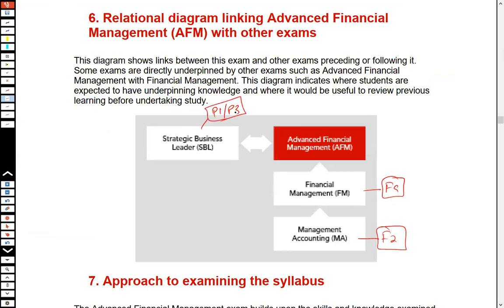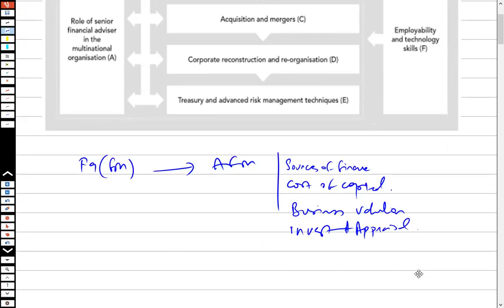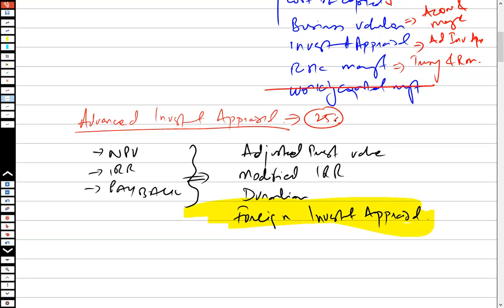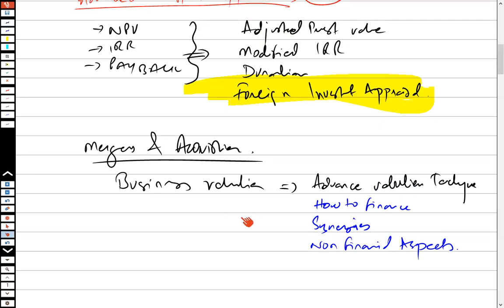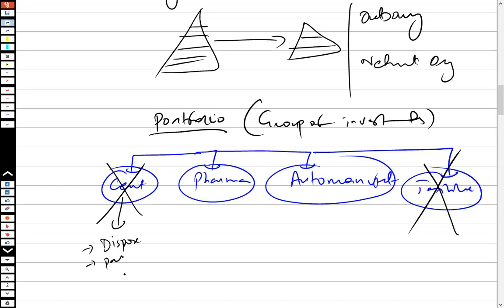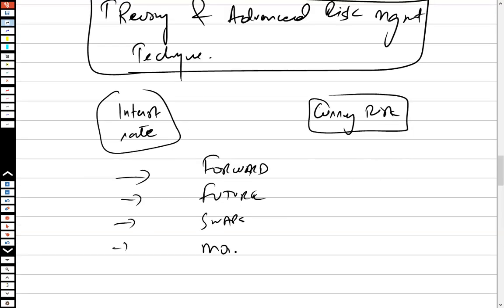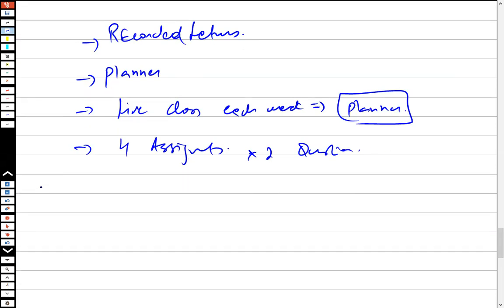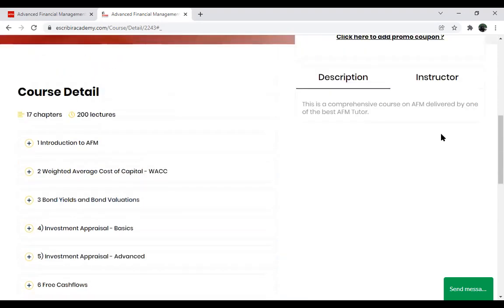ACCA Advanced Financial Management (AFM) - Orientation Session - March 2022